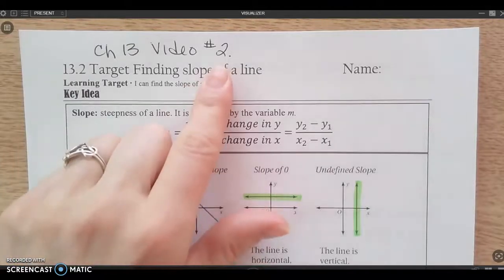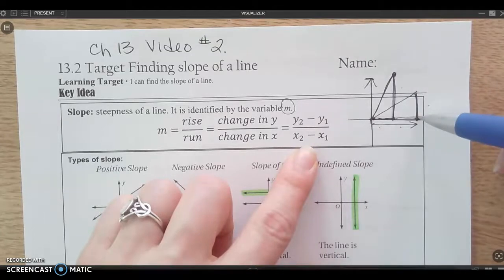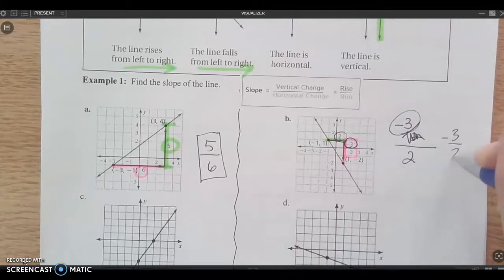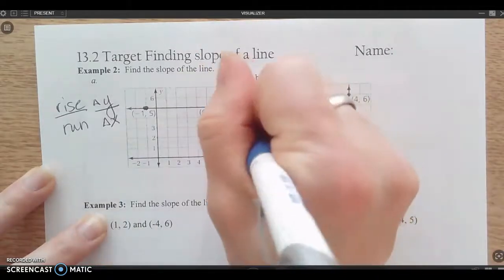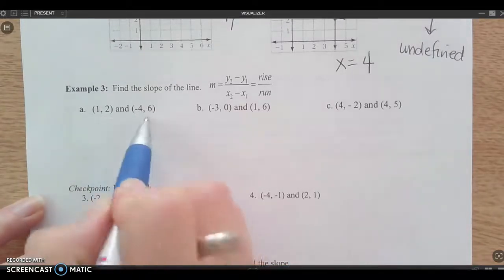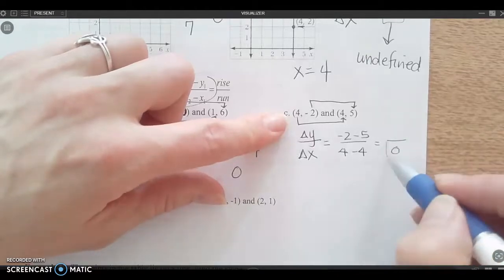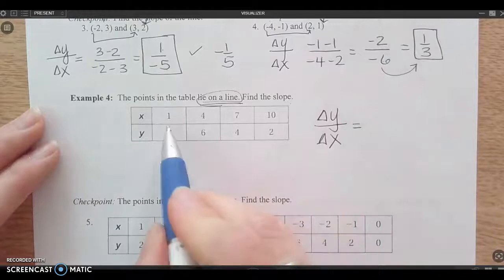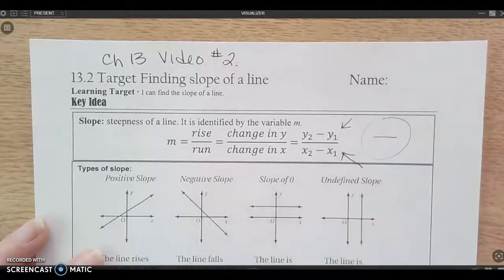13.2 Slope 22